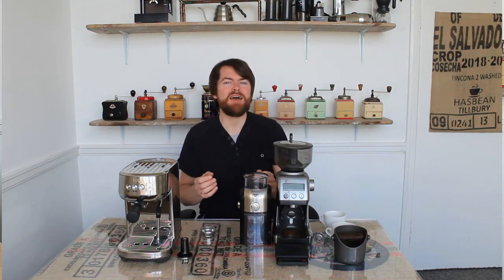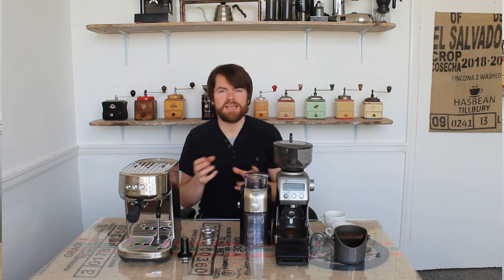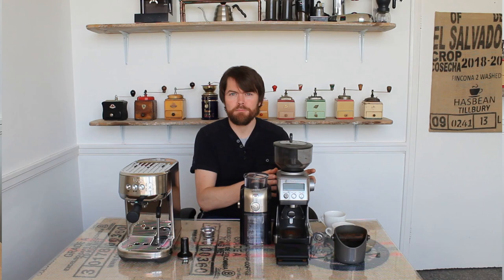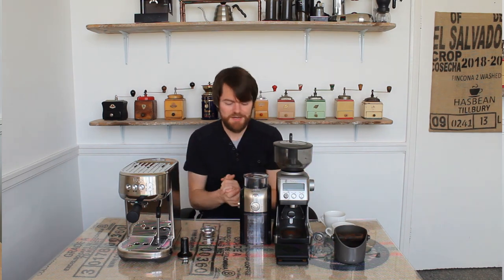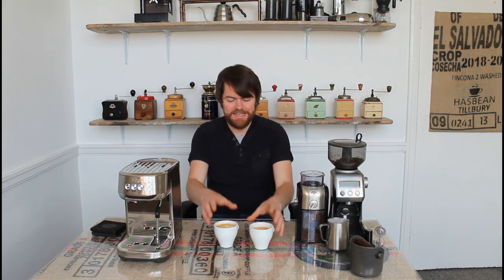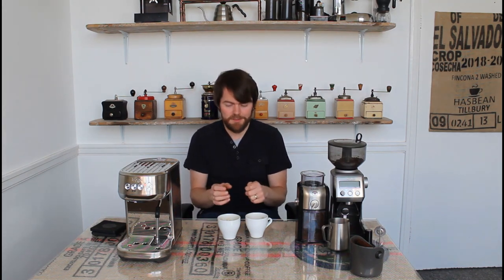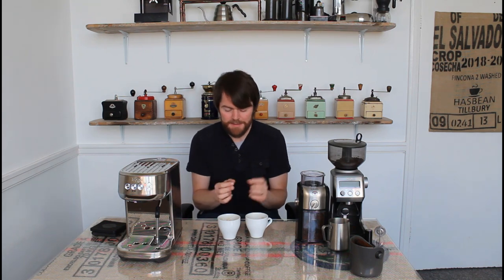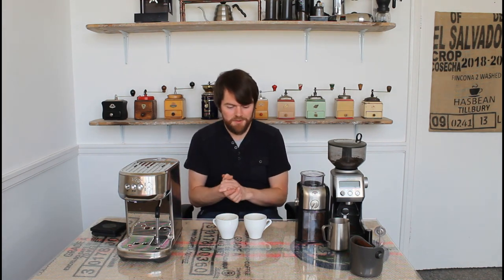Sage Bambino Plus Review Part 8. Do I Need to Invest in a Decent Grinder if Just Making Milkies?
In previous videos, I've compared the standard baskets and dual walled baskets, but I've only done so with espresso or lungo, what about when making milkies?

Someone asked in the comments, are you really going to be able to taste the difference by the time you've added a load of milk - so I decided to try it and see.

Links:

Sage Smart Grinder Pro from Sage Appliances Europe (outside of UK)
Krups Grinder Expert GVX231 from Amazon